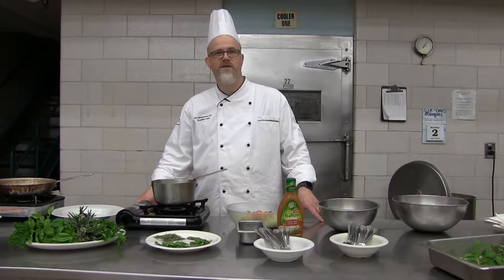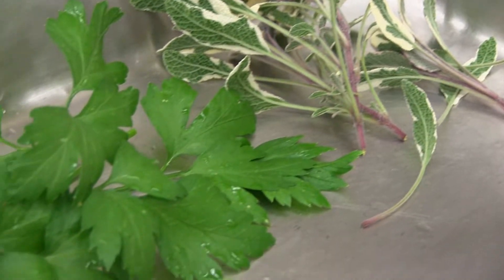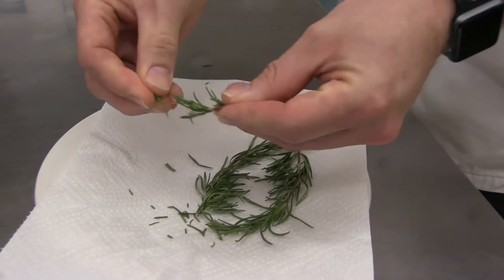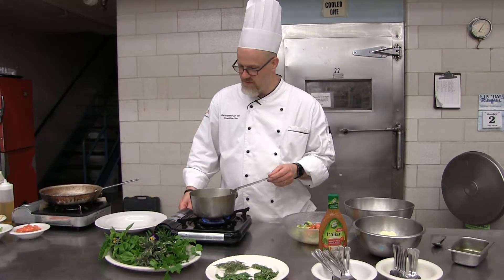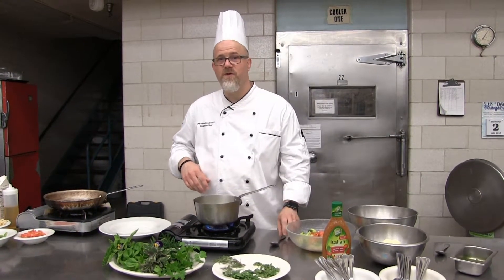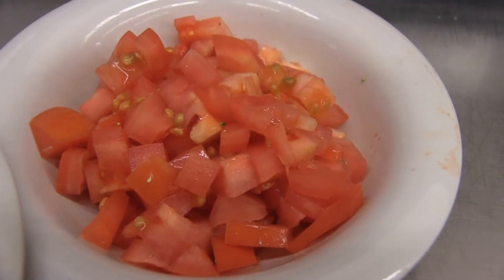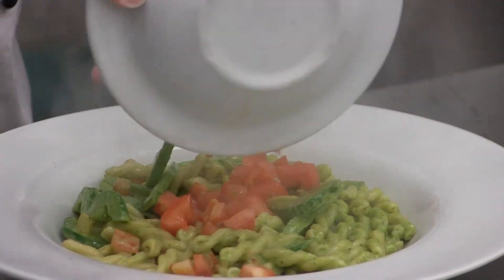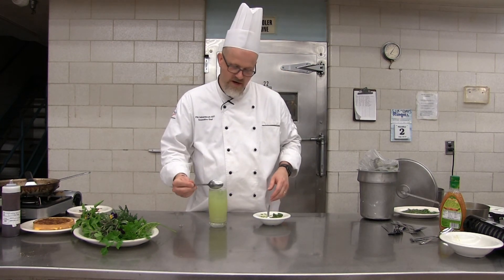Chicken Chat - How to use fresh herbs all year long!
Ever wonder what to do with all those freshly grown herbs? Do you dislike buying commercially produced herbs in the off season? Well...let Chef Phil show you how you can keep fresh herbs all year long AND how to incorporate them into meals!